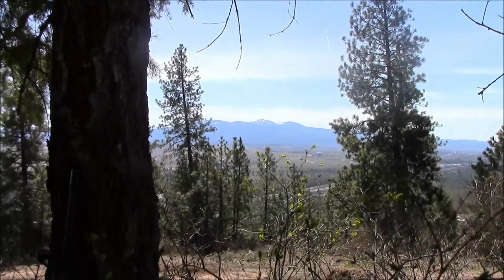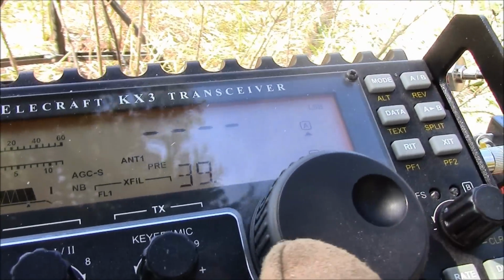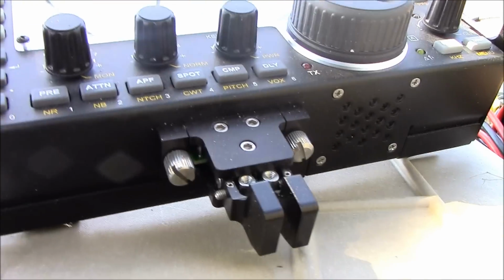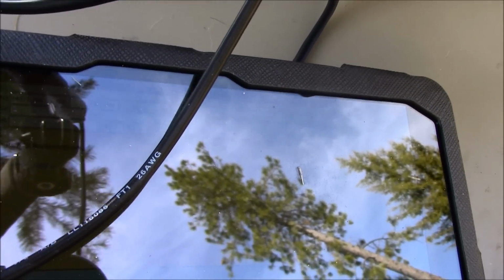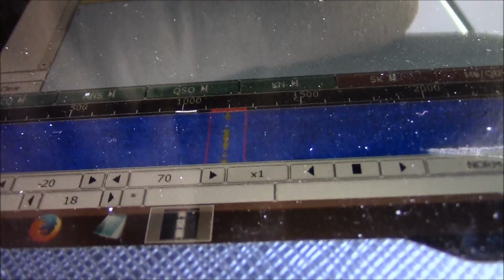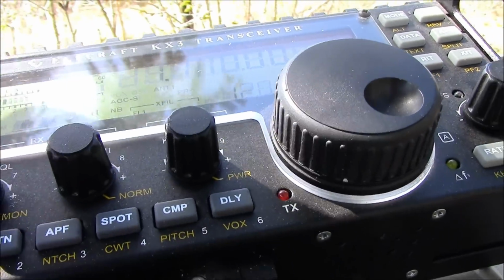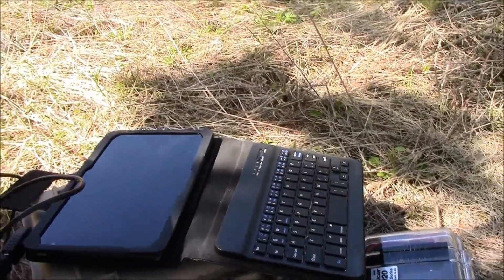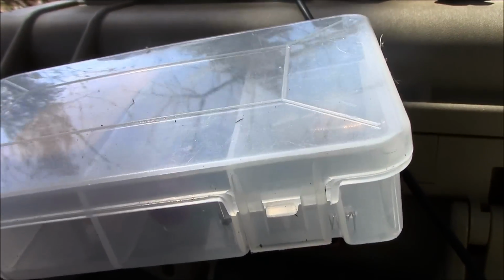In the field with JJS and the KX3 (March 2016) PART-2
PART-2:  John Jacob takes the KX3, Mag Loop, Arrow Antenna, and the QRP 'Trail Friendly' tri-band antenna to the field.  JJS just wanted to invite you along.